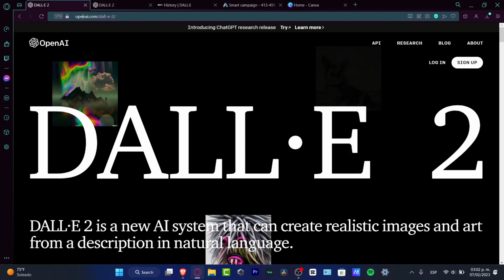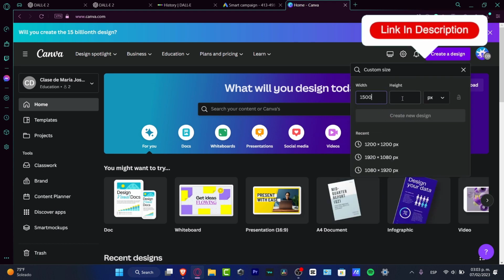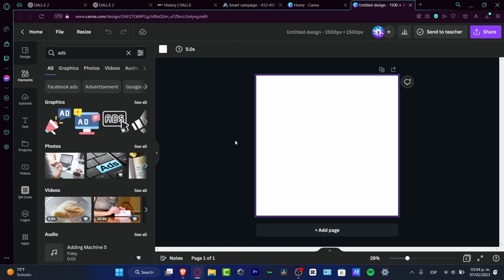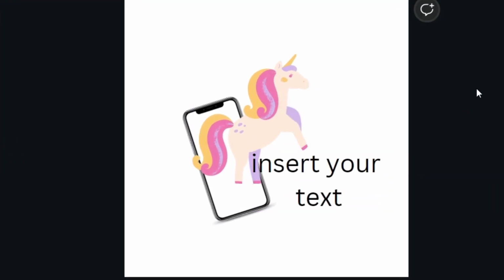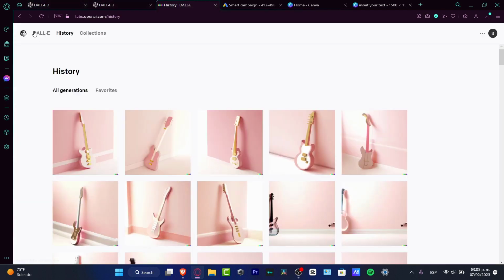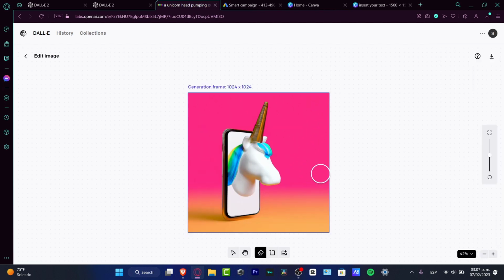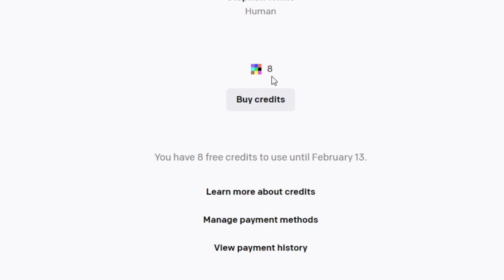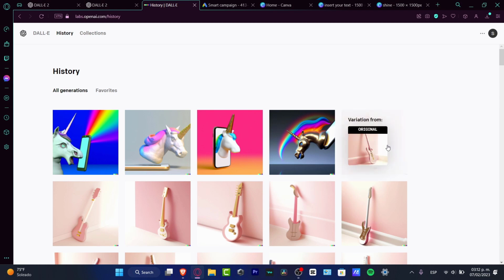How To Use DALL-E 2 To Create Images For Advertising Campaigns (2026) Step by Step Tutorial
DALL-E 2 is a powerful artificial intelligence program that is capable of creating images for advertising campaigns. It uses natural language processing to understand instructions and create visuals from text descriptions. To use DALL-E 2 for advertising campaigns, first create a high-level description of the desired image. This description should include the main elements of the image, as well as any other relevant details.

Then, use the DALL-E 2 application to generate the desired image. Finally, review the output to ensure that it meets the desired specifications, and make any necessary adjustments. Using DALL-E 2 can help save time and effort when creating visuals for advertising campaigns, and provide a more creative, personalized touch to the images. ‎